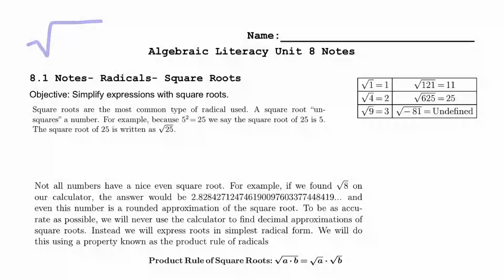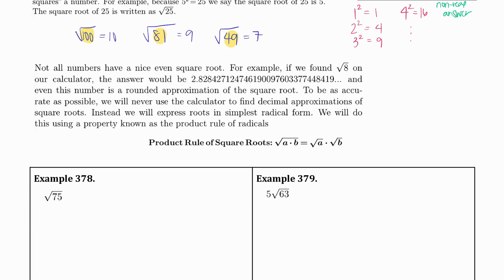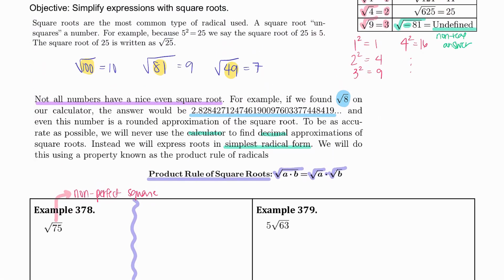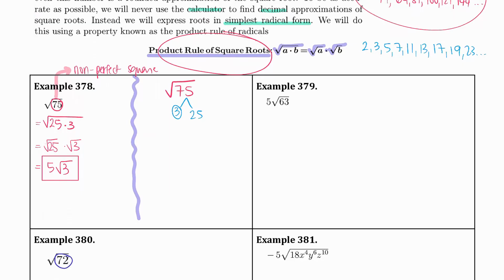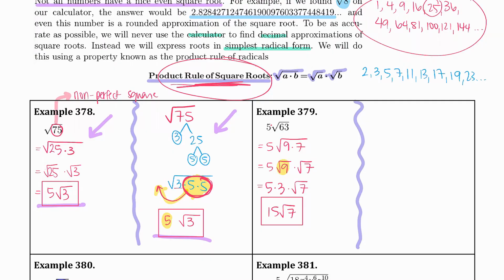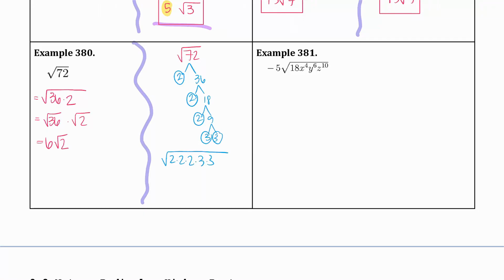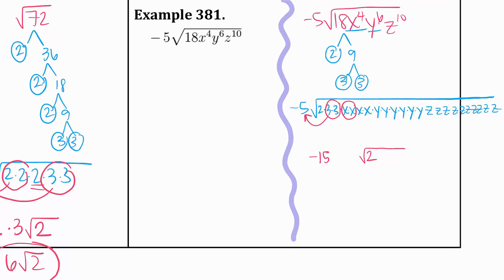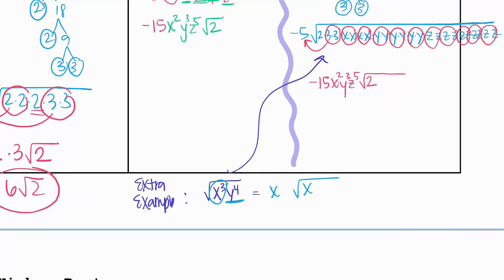8.1 Video Lesson